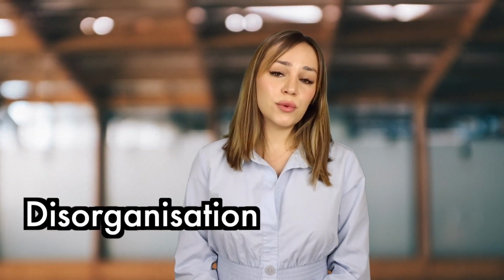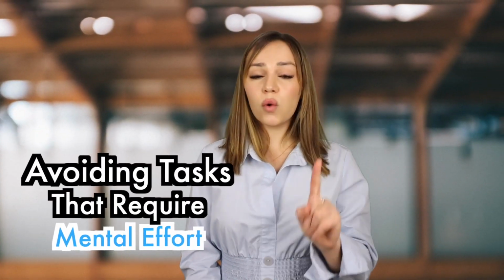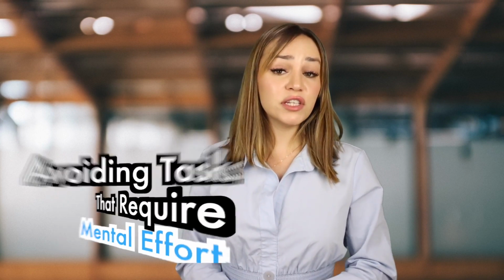ADHD? Plz just watch this video- 5 easy to spot signs of inattentive adhd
Are you feeling unmotivated and feel frustrated with how forgetful you are? Do you feel like you're always struggling to pay attention? If you answer yes to either of these questions, you may have inattentive ADHD. In this video, I'm going to share with you five hidden signs of Inattentive ADHD, so you can get the help you need to start living a better life.

If you're feeling like you have ADHD and you don't know what to do, watch this video and learn about the signs that indicate you may be an inattentive ADHDer (Me too so don't feel you're on your own). After watching this video, you'll be able to start taking the steps needed to get the help you need and start living a better life!

Self Love Help:
Good vibes, Good life- Vex King

Discover you relationship love style:
5 love languages-  Gary Chapman

How to undo and learn better habits:
The Power of Habit- Charlies Duhigg

Less than Ideal Parents:
The Emotionally Absent Mother- Jasmin Lee Corti

Complex PTSD:
From Surviving to Thriving - Pete Walker